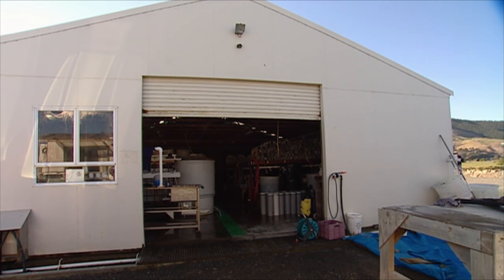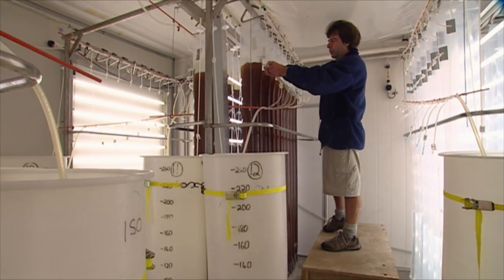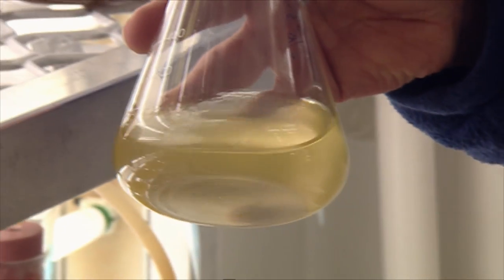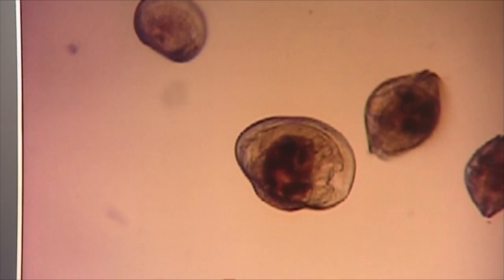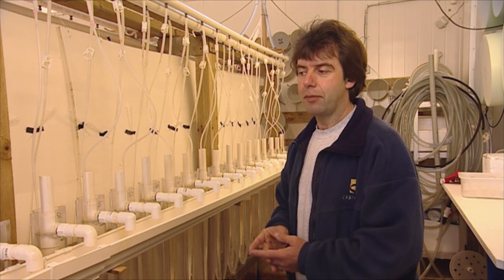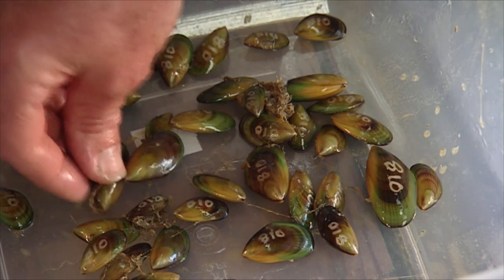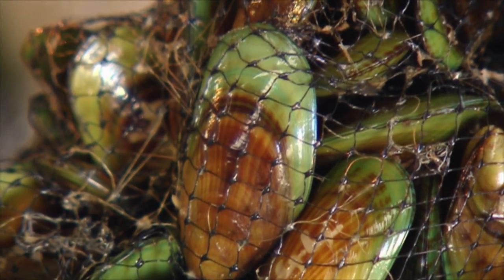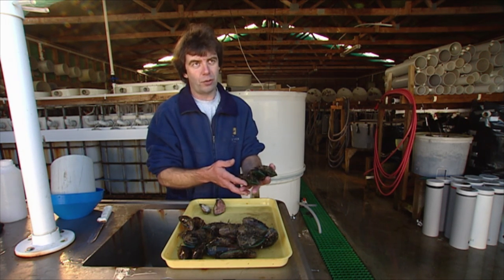Cawthron Mussel Breeding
Selective breeding of mussels produces superior yields